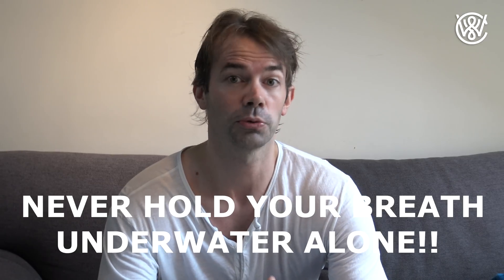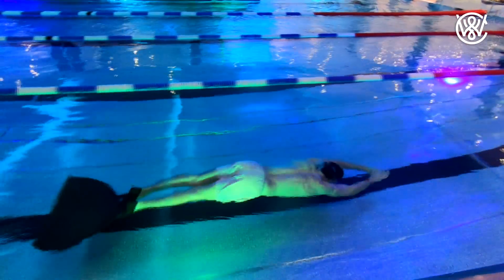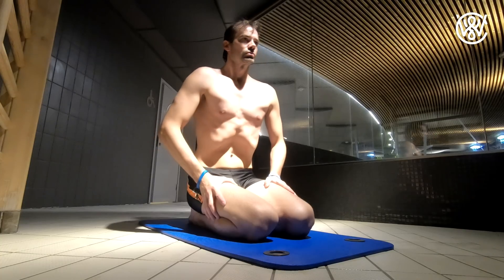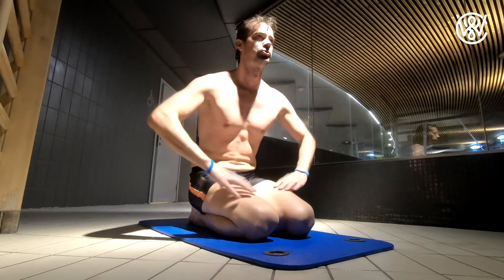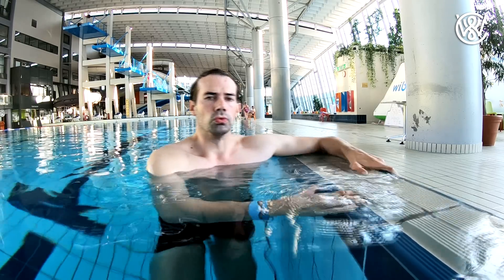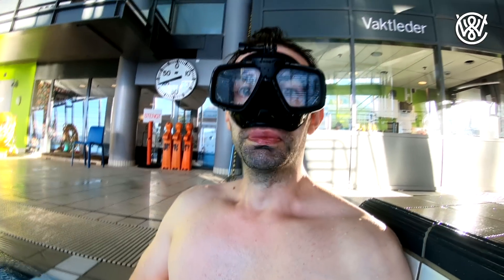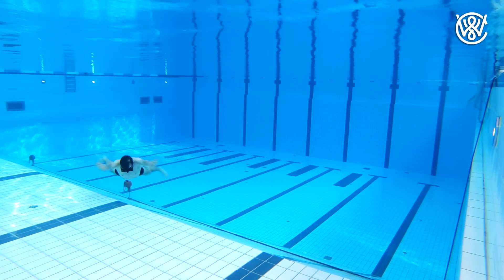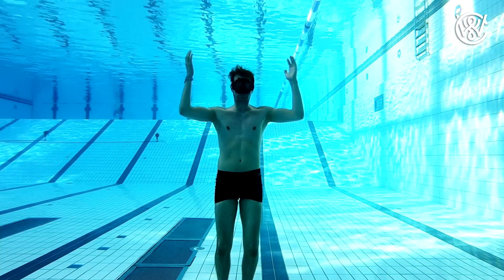Fill your lungs and hold, or let some air out? - How to hold your breath longer underwater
Should you fill your lungs completely full and hold even though it is uncomfortable to hold the air in, or shoudl you let som air out and feel mor comfortable when holding your breath underwater